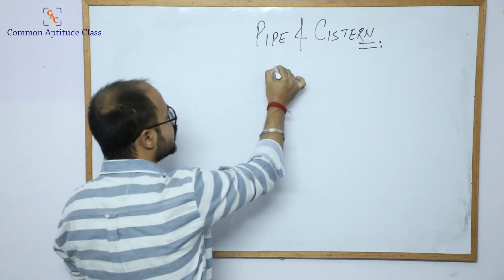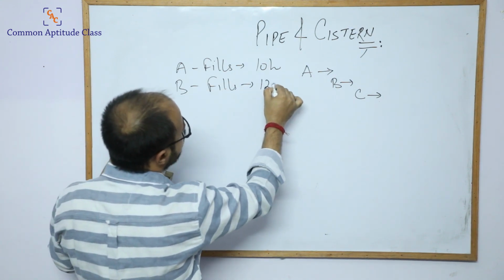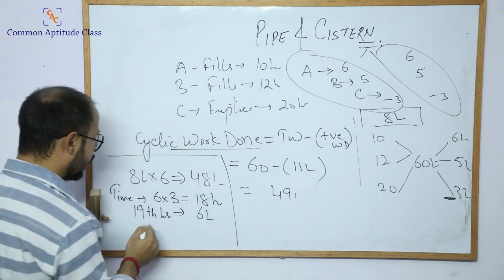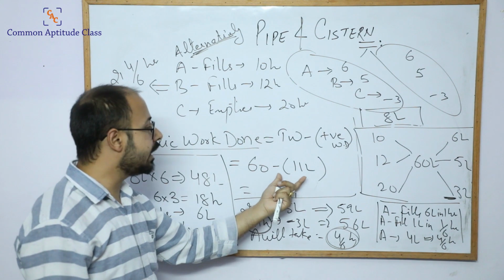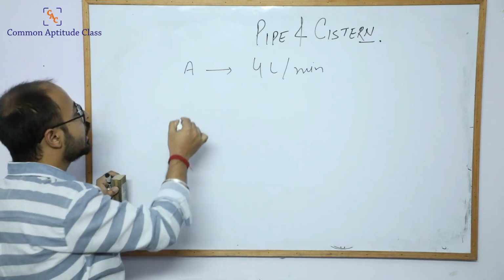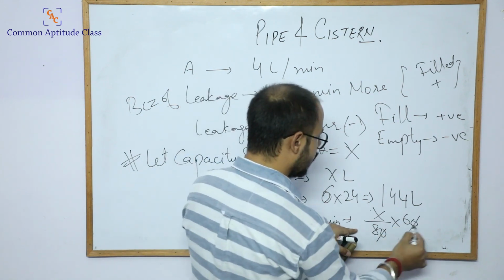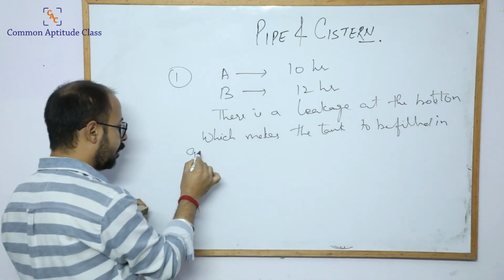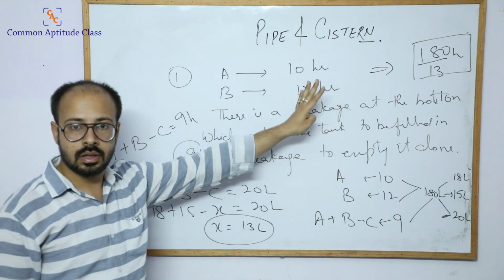PIPES AND CISTERN